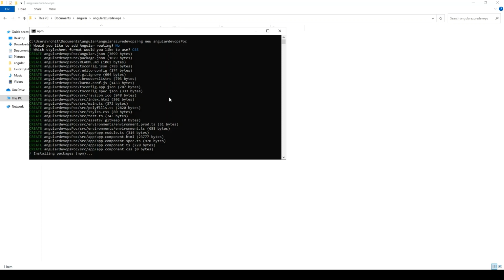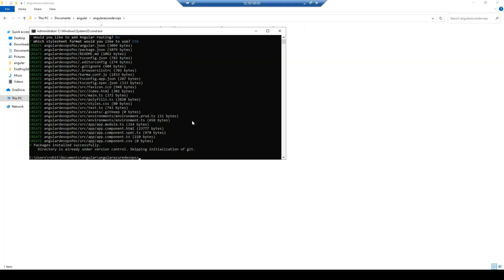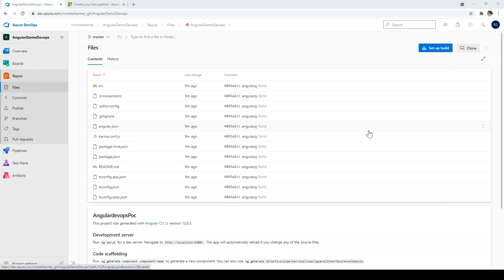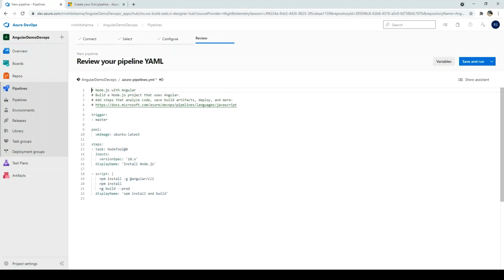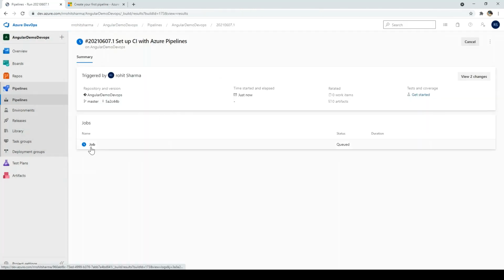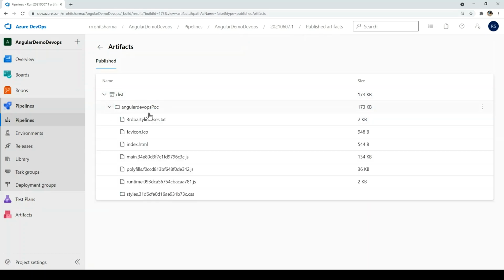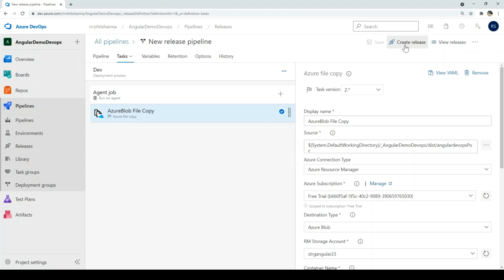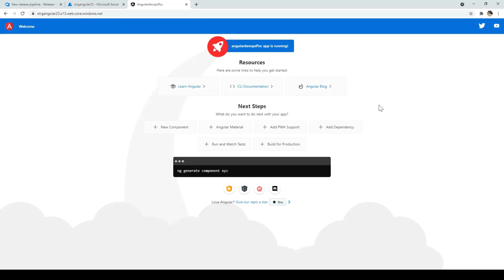Angular | Azure DevOps | CI/CD Angular app to Azure Storage using Azure DevOps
In this video I'll show how we can deploy Angular project to Azure Storage using Azure DevOps.

This is a part of my complete Free course available on Udemy.

You can also check my other courses on Udemy -
Azure DevOps with Git -

The steps to install Angular and to create Project is mentioned

If you want to learn more about Storage accounts.